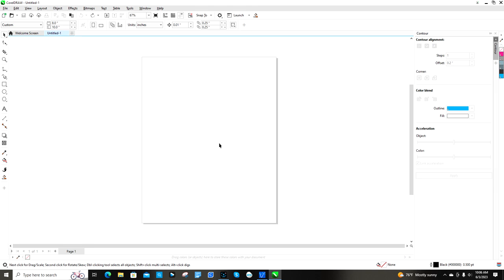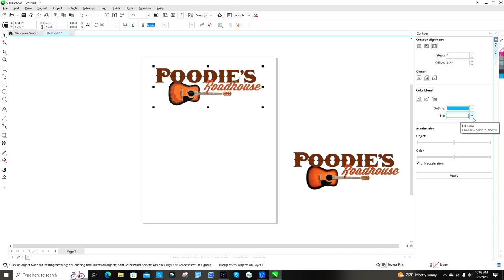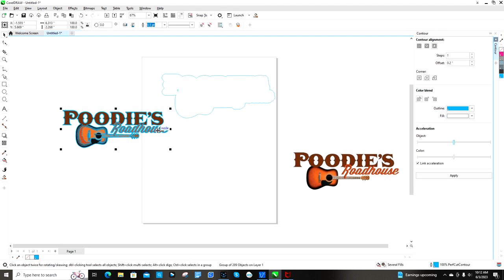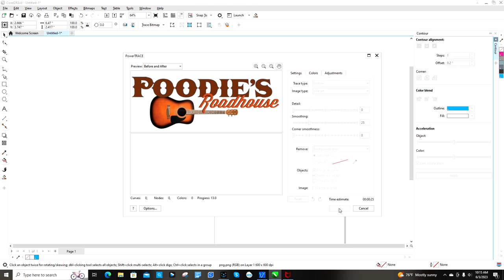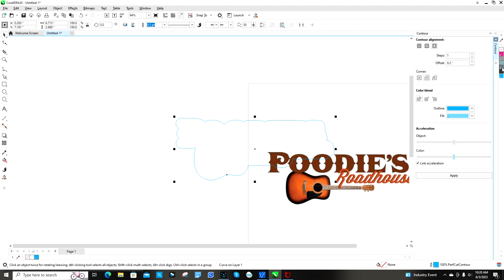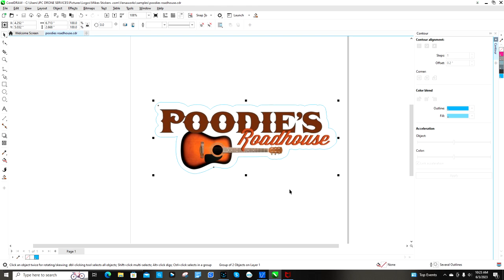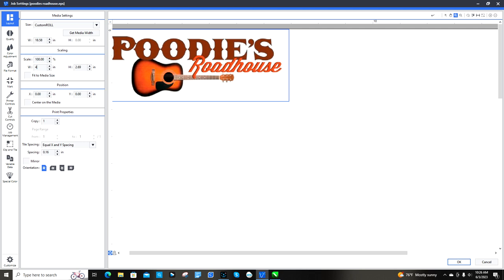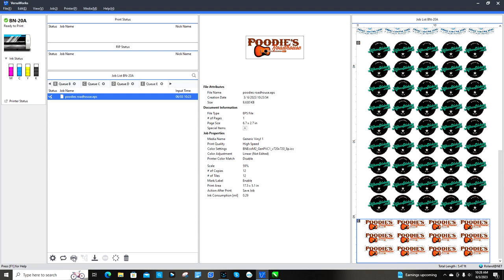How to make cut lines in CorelDRAW 2023, from a newbies perspective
Make sure to change the cut line thickness to hairline instead of 0.5.